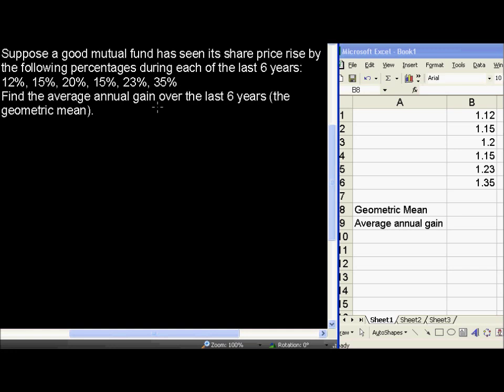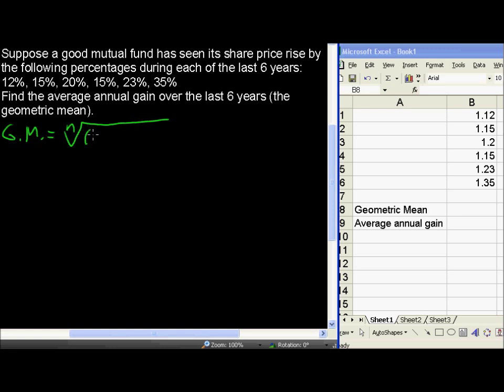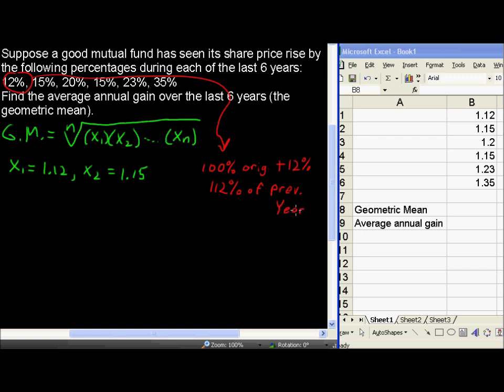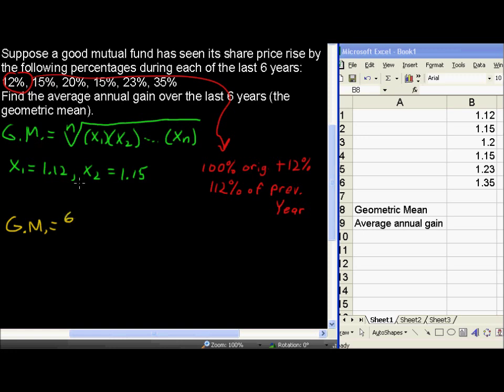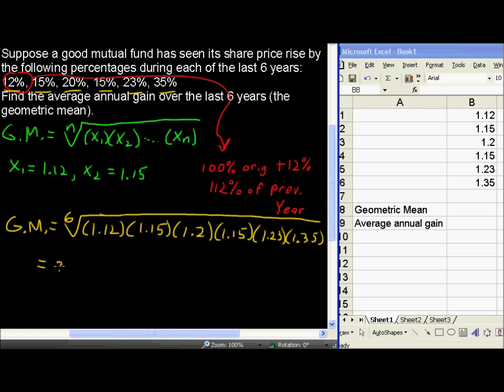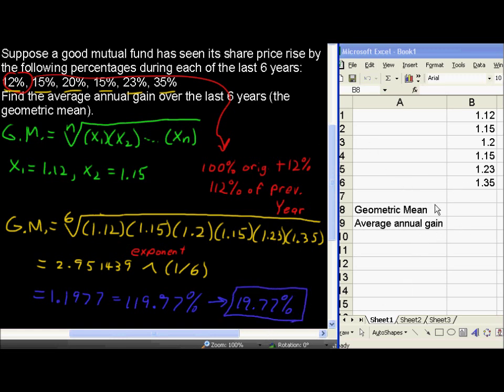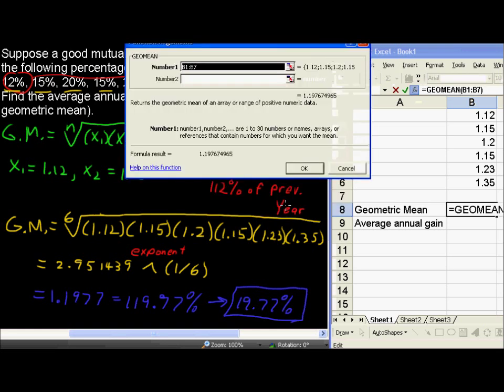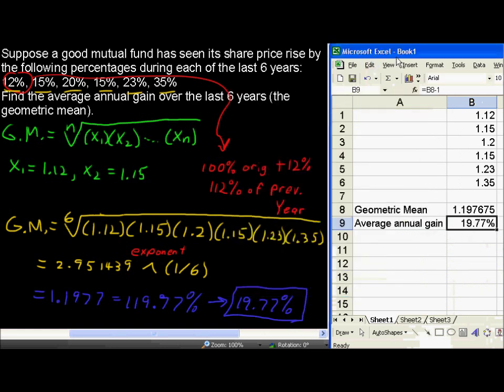What is The Geometric Mean - Business Statistics Tips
Learn about The Geometric Mean in this Business Statistics tutorial.  Watch and learn now!  Then take an online Business Statistics course at StraighterLine for college credit.